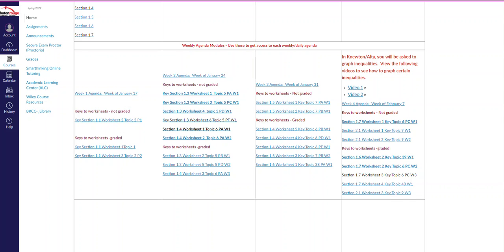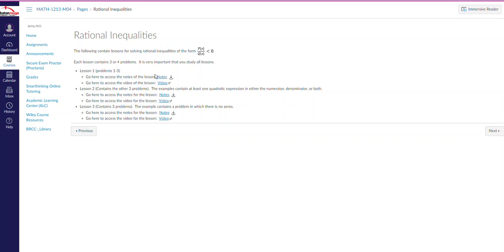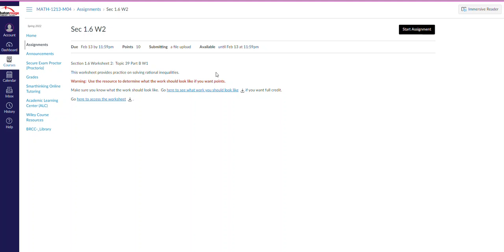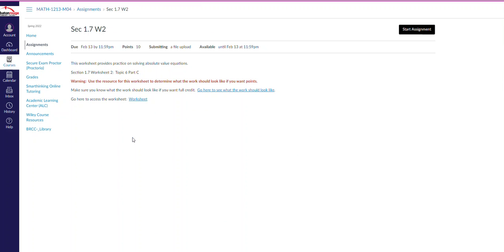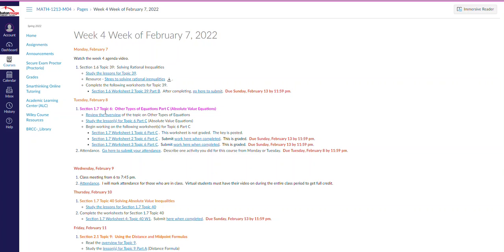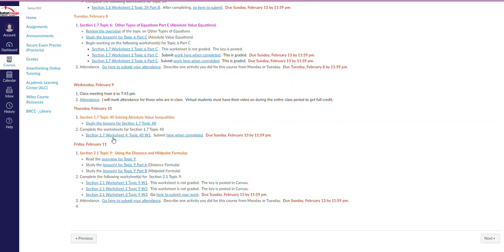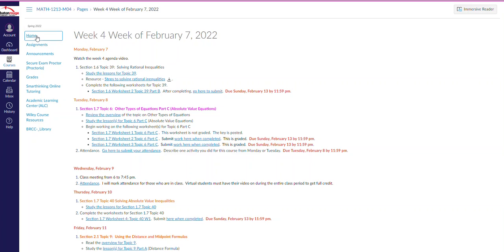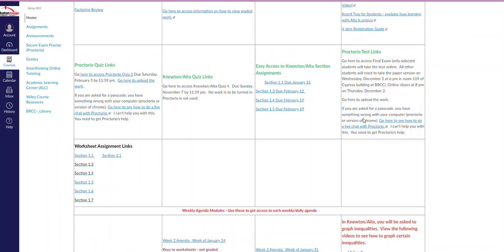BRCC College Algebra Week 4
This is a summary of week 4 agenda for college algebra.